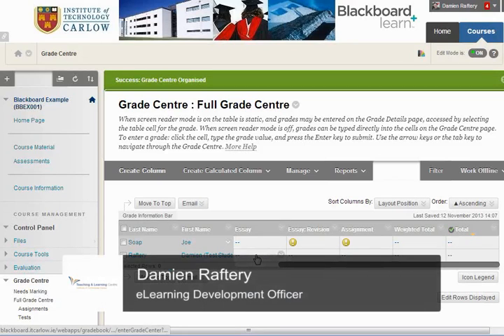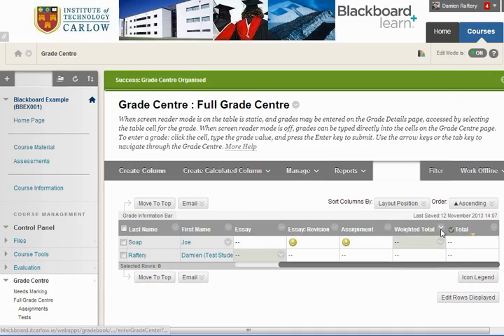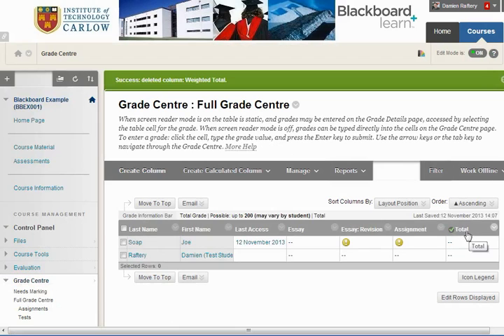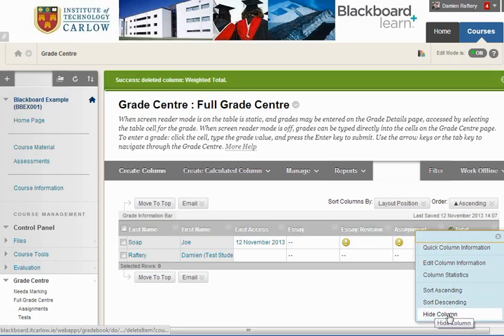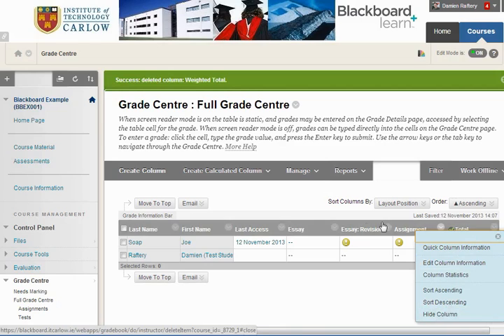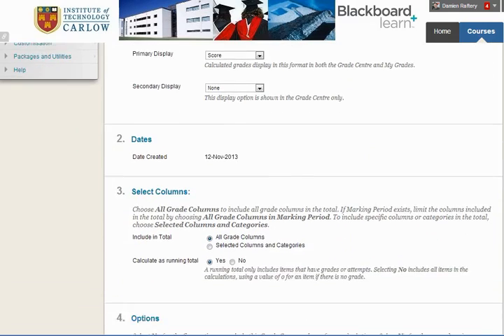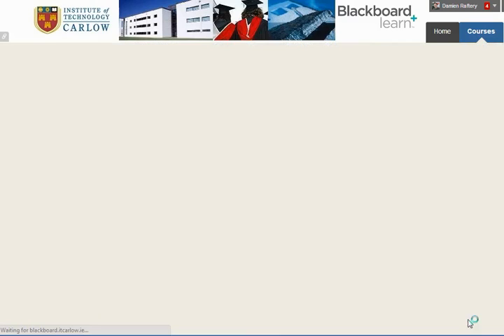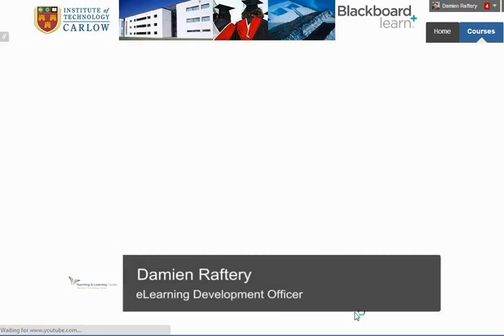Deleting, Hiding and Making Unavailable to Students the default columns in the Grade Centre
Blackboard Grade Centre how-to video (2 of 5)